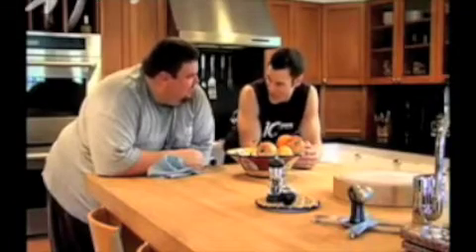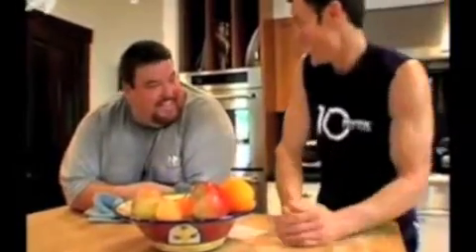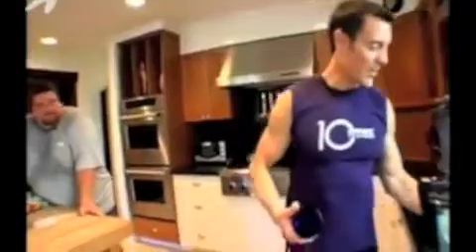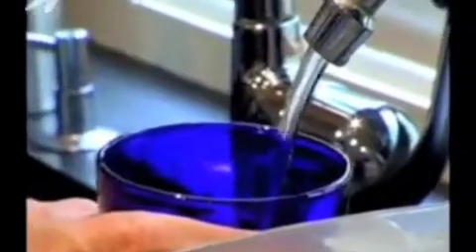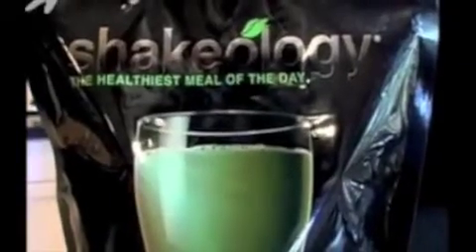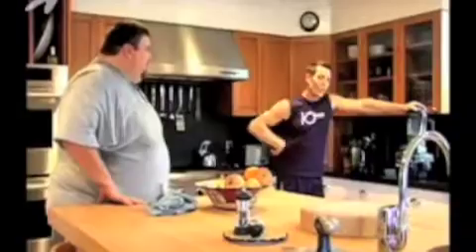Shakeology Review by Tony Horton P90x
- Shakeology review by Tony Horton listen as he talks about shakeology and what it can do for you